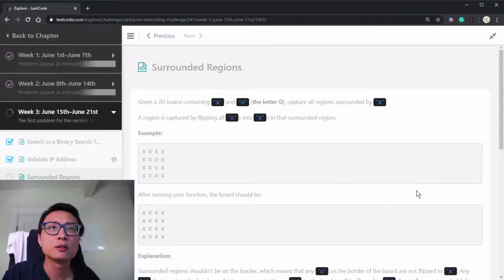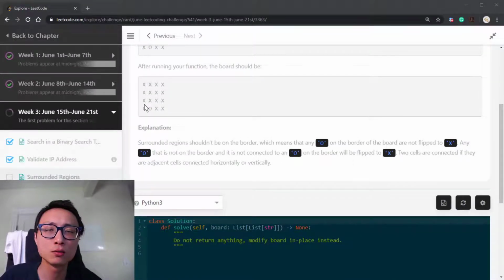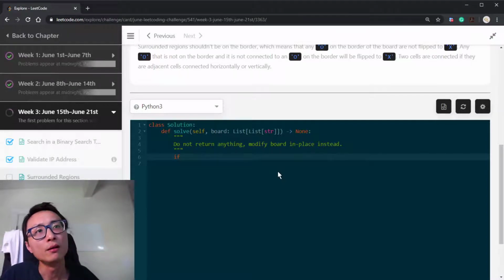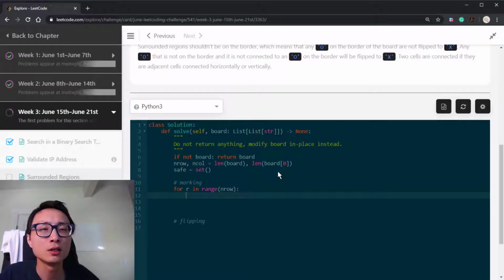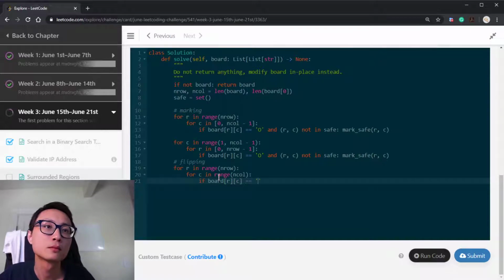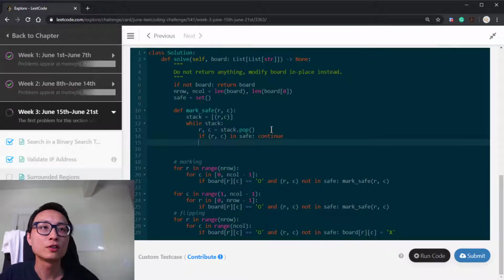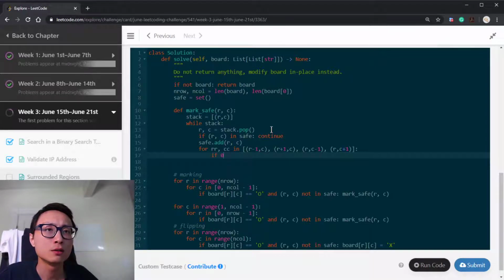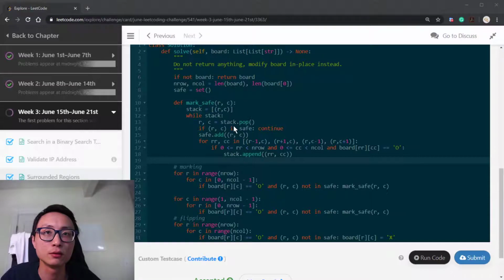Leetcode 130 Surrounded Regions